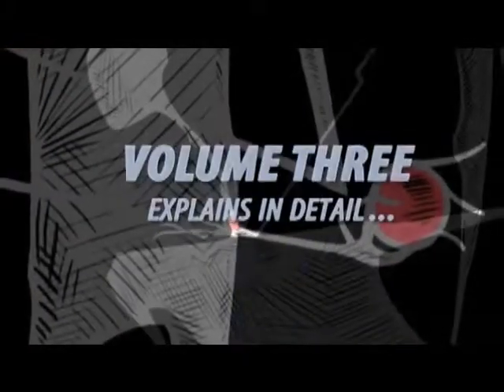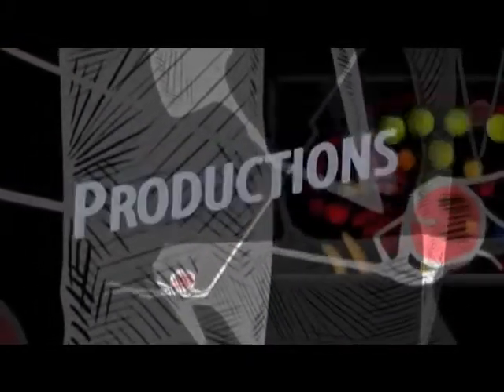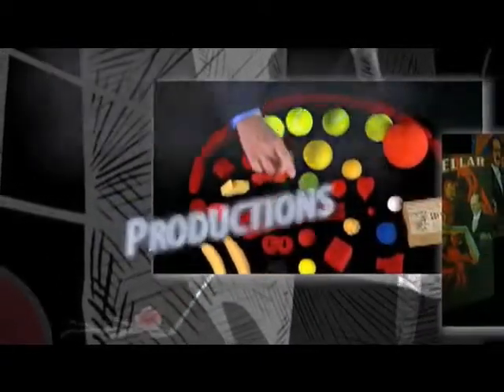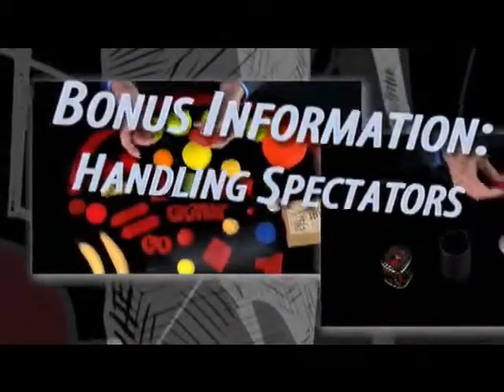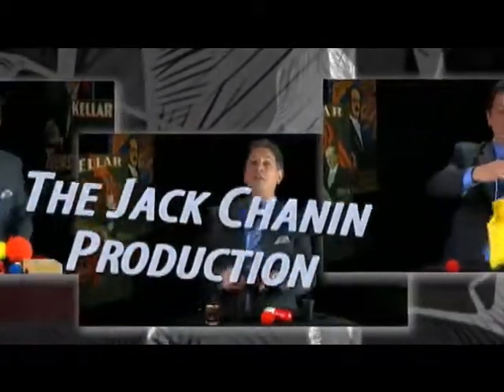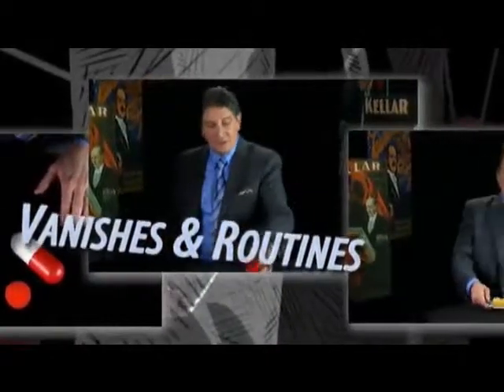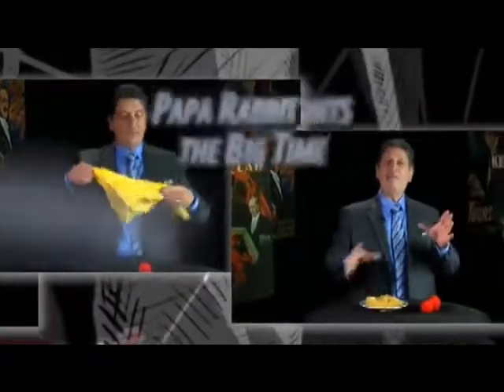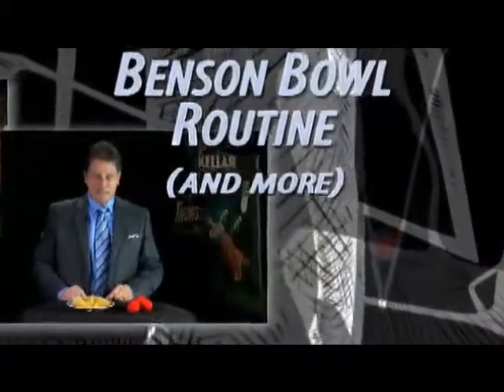Master Course Sponge Balls Vol. 3 by Daryl